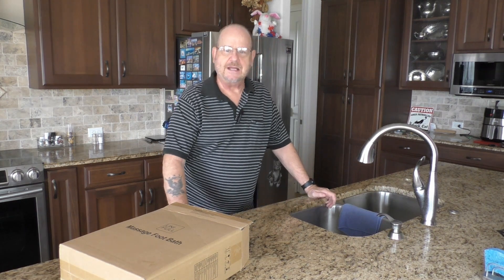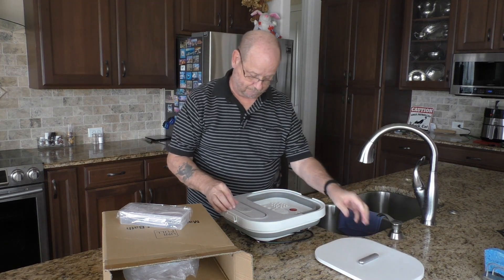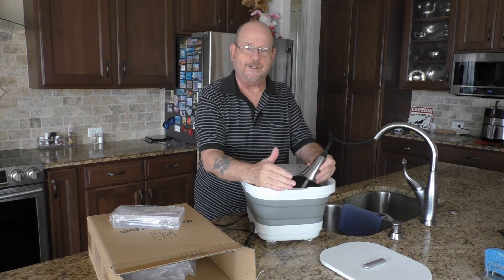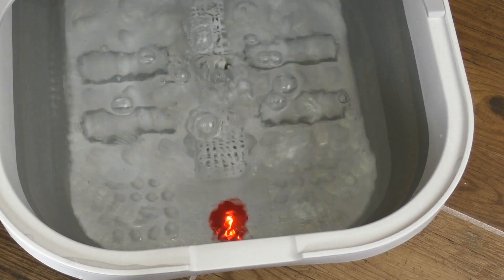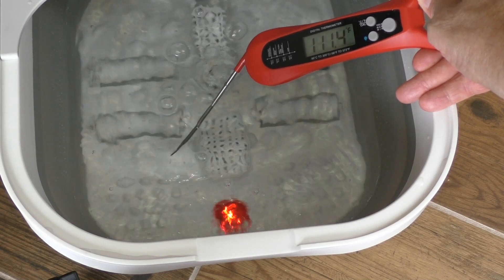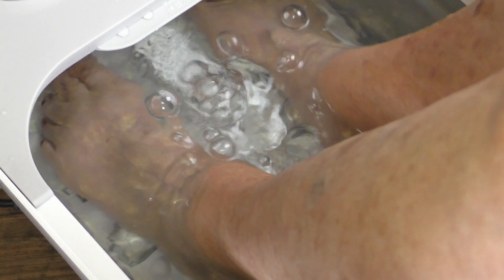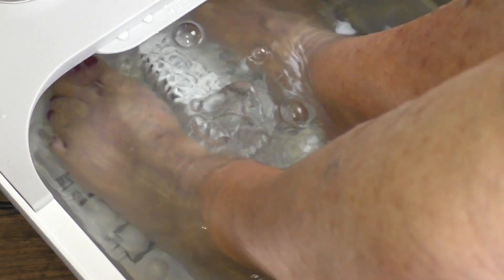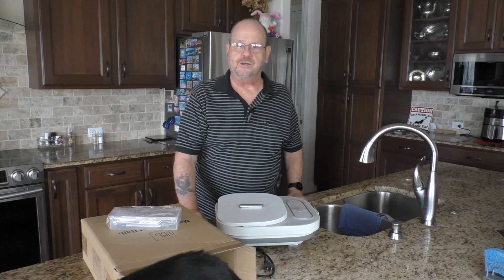UNIFULL collapsible foot spa bath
Review of the UNIFULL collapsible foot spa bath with heat and massage rollers.